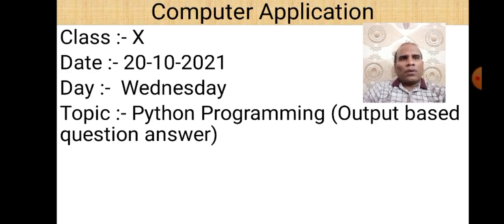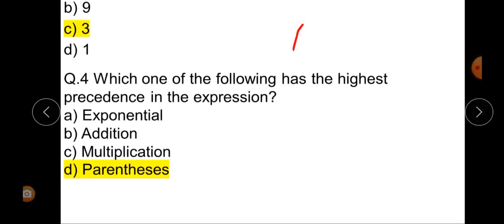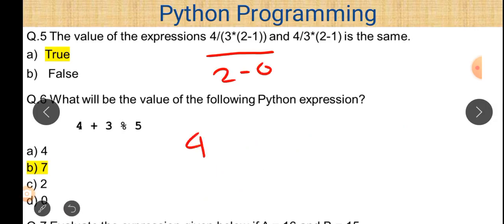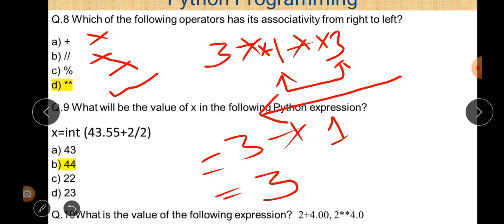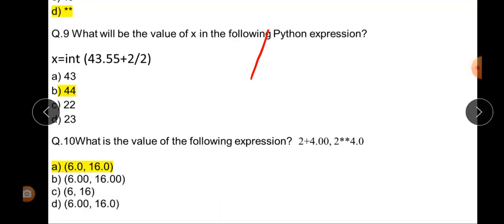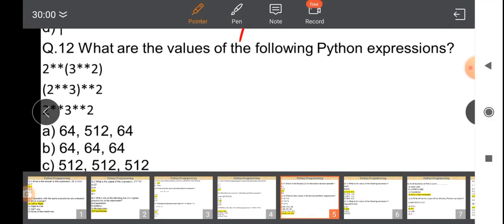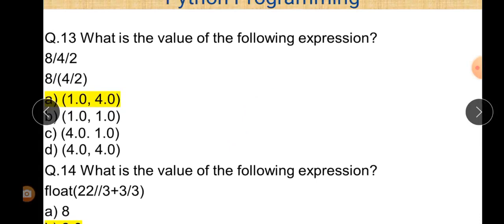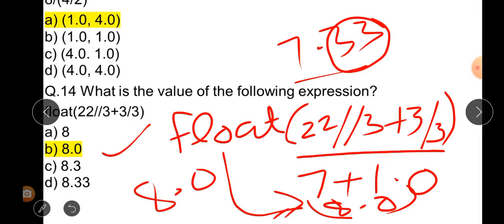Class X Computer Application 20 10 2021 By Mr Praveen Singh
Class X Computer Application 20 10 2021 By Mr. Praveen Singh Ch- Python Programming